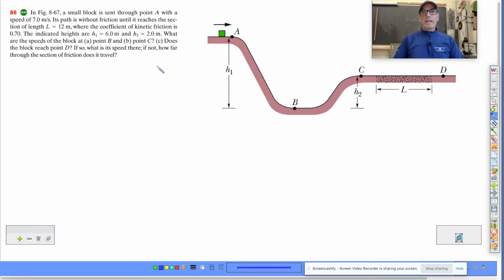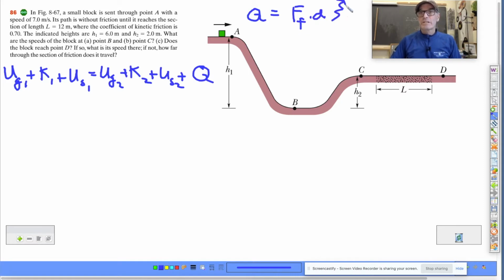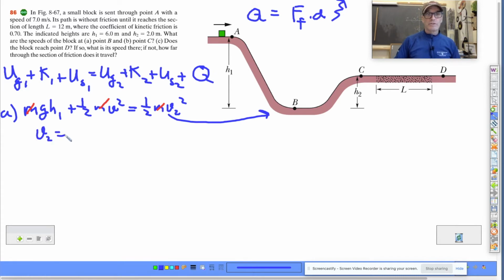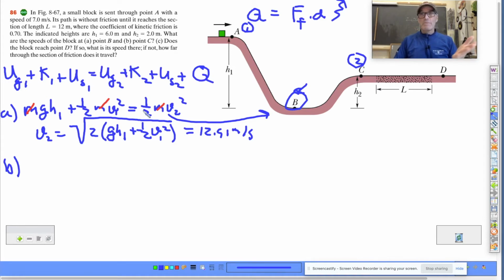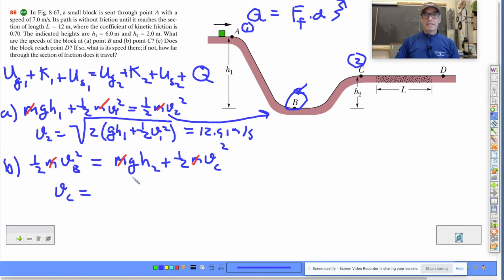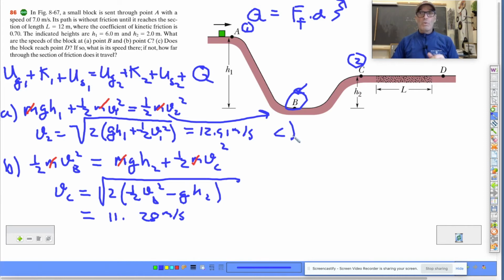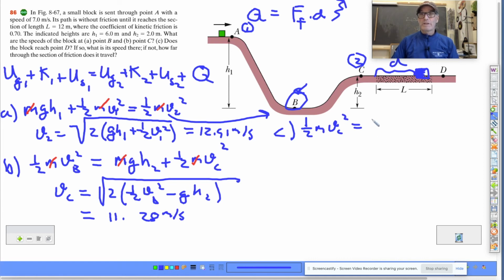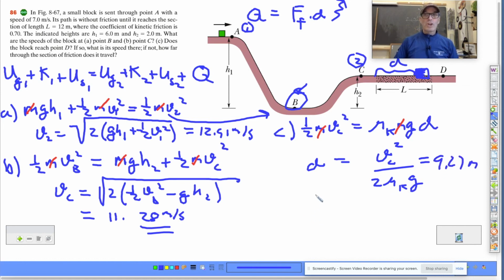Chapter 8 Problem 86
Potential and Conservation of Energy